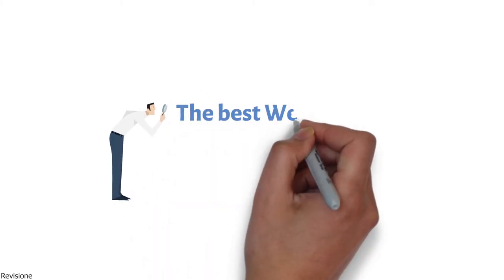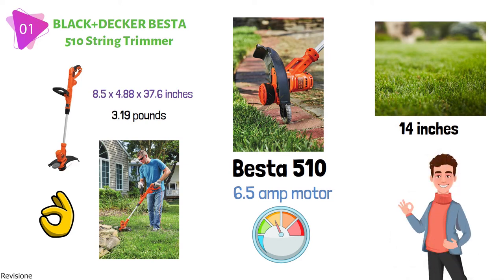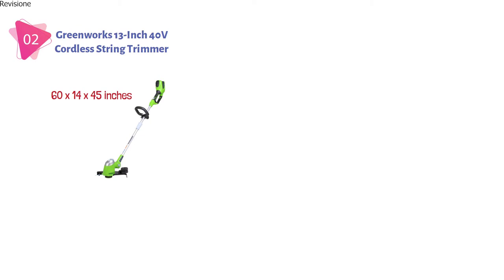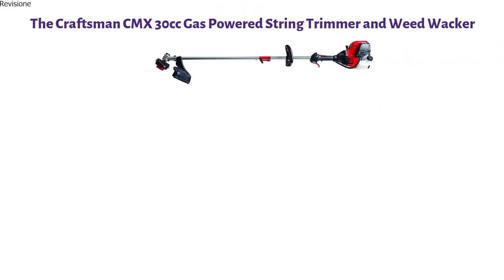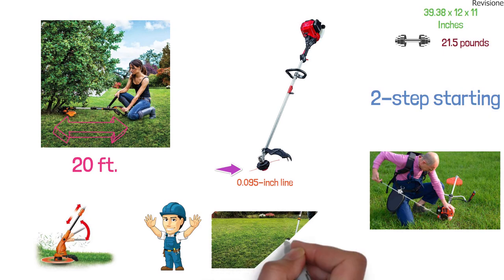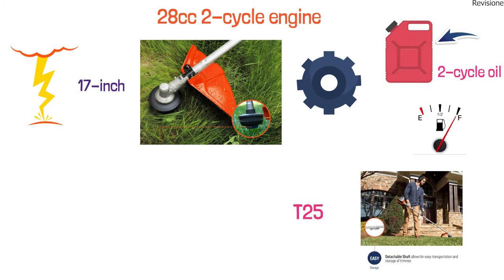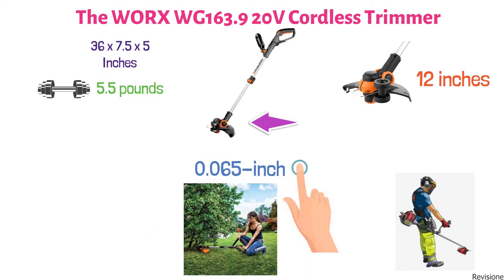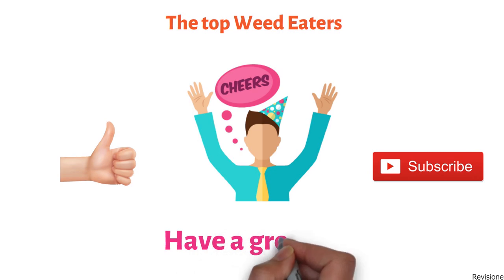youtube video #-4Dt16Ziiyw